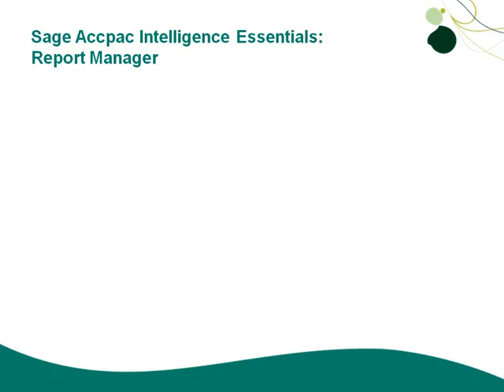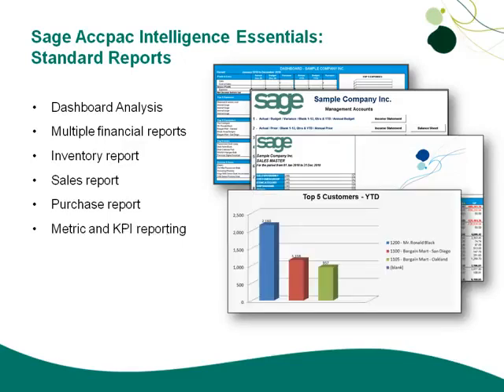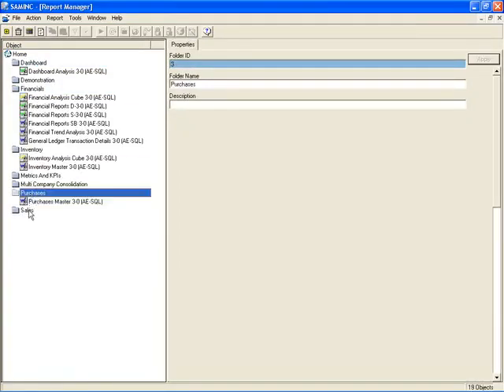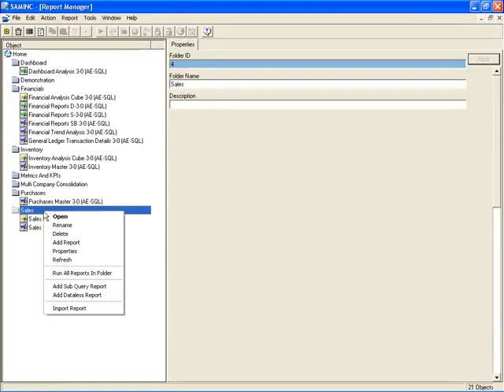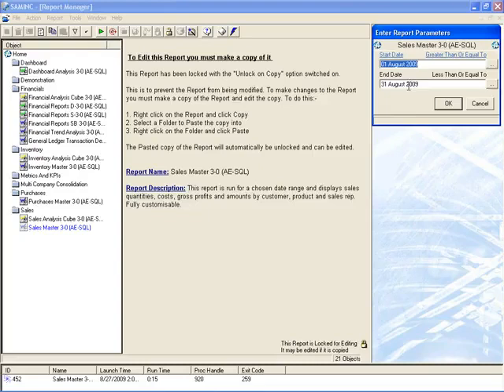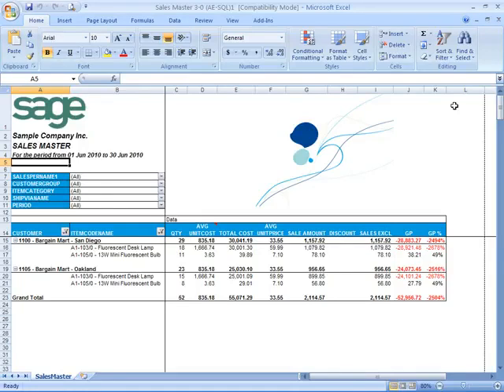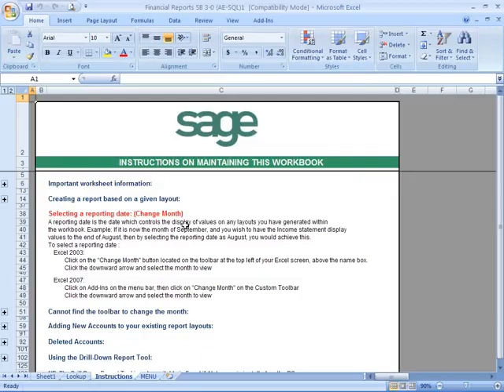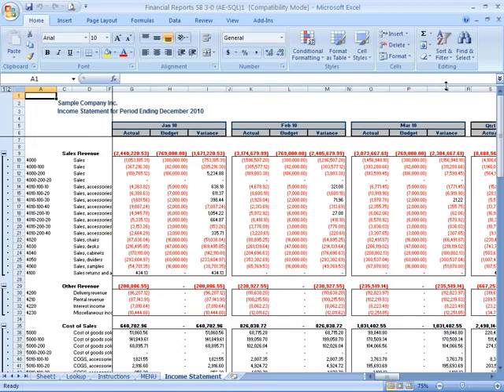Sage ERP Accpac Intelligence Report Manager version 5 6